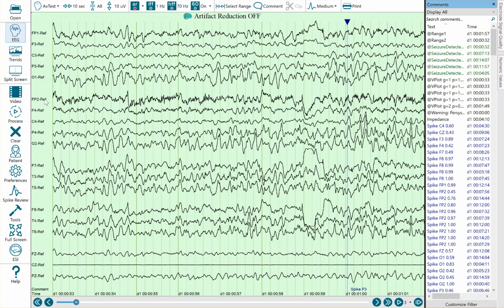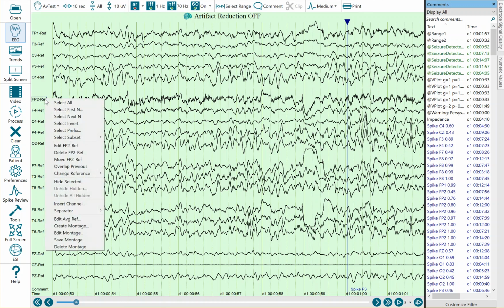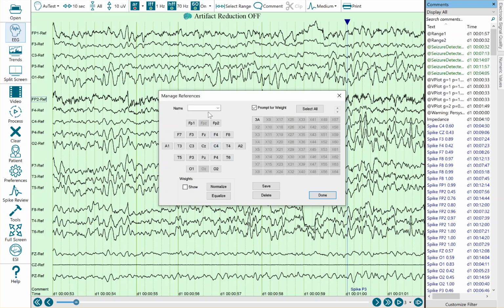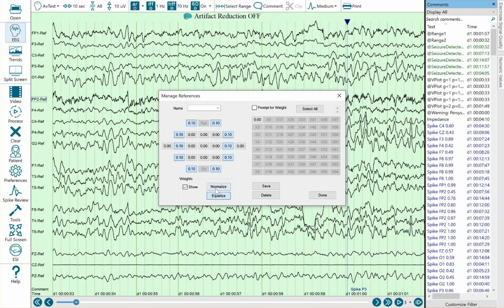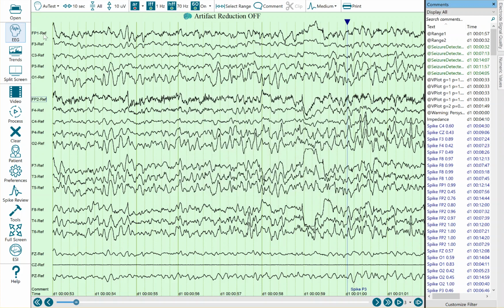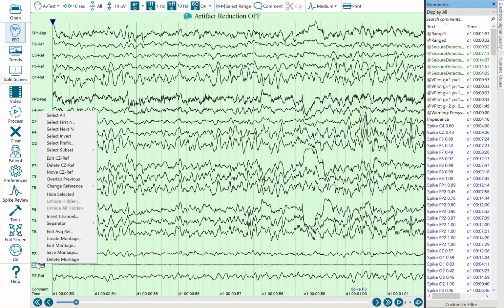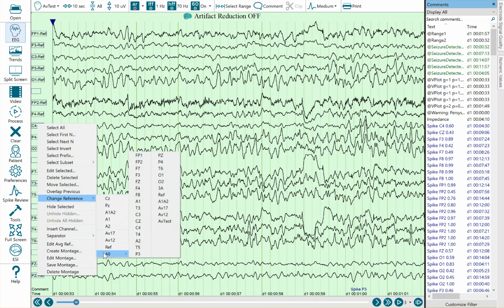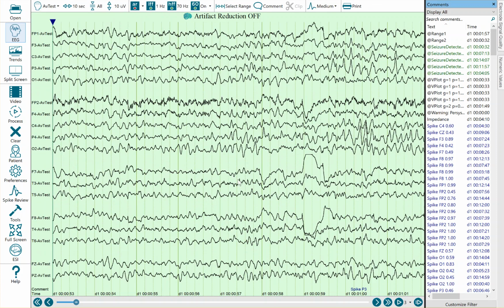EEG Average Reference Persyst 14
How to create and save a new average reference in P14